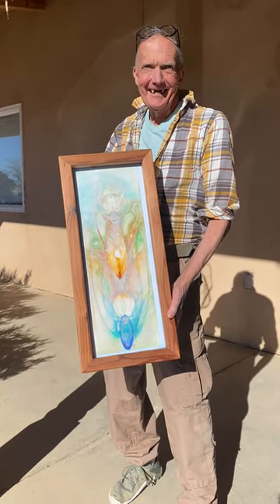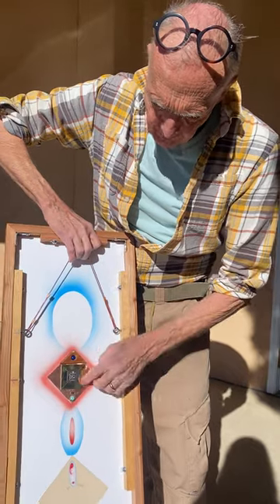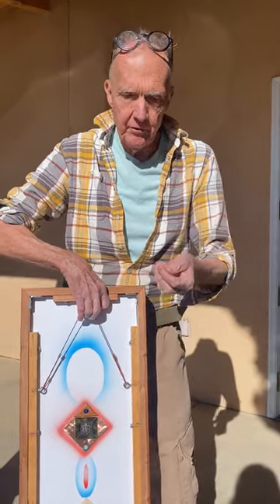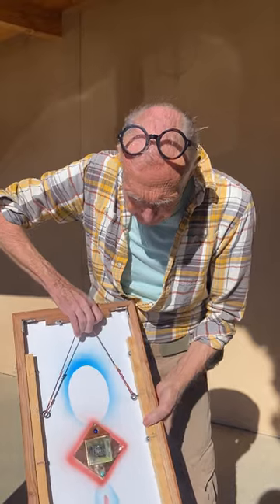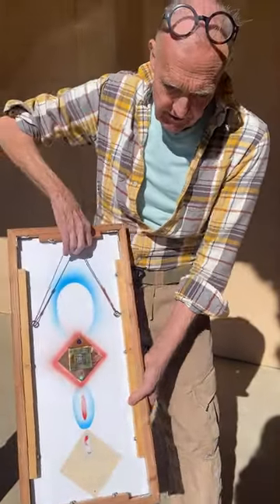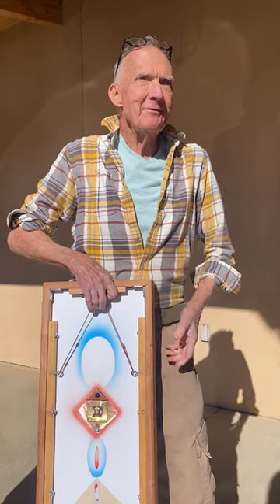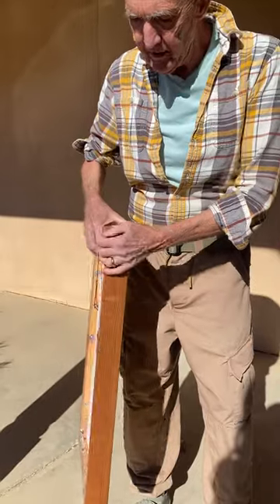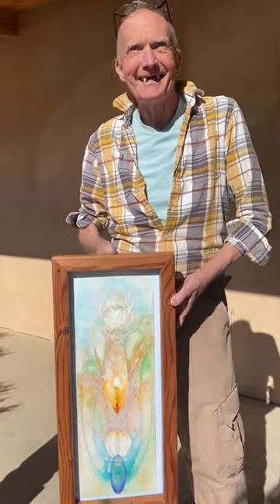Sky David Explaining Sky Hearts